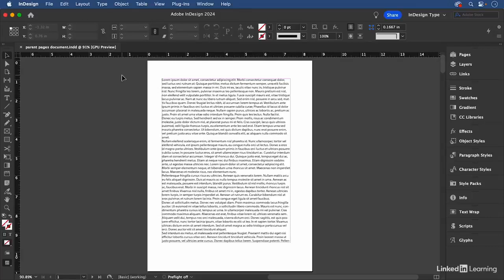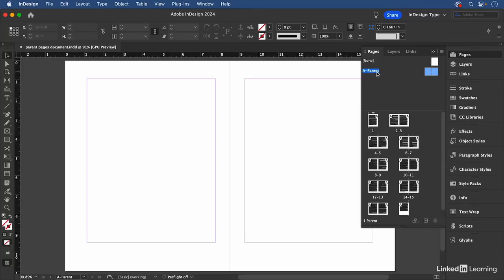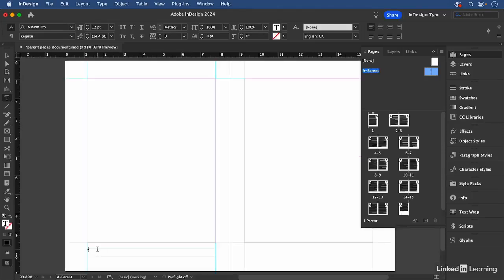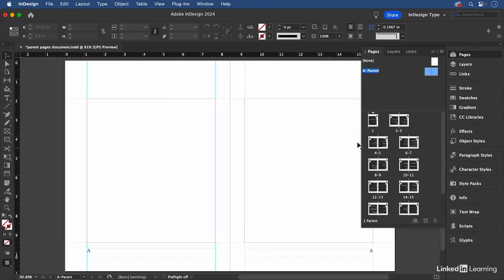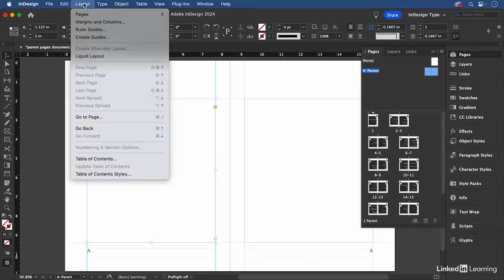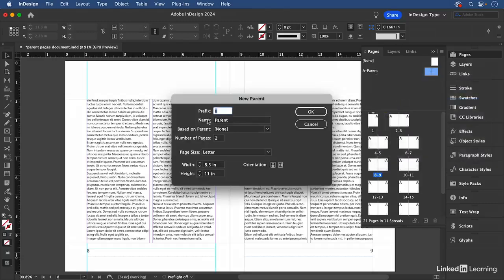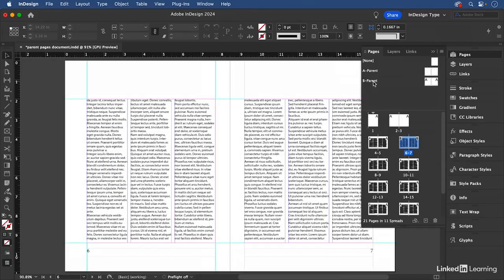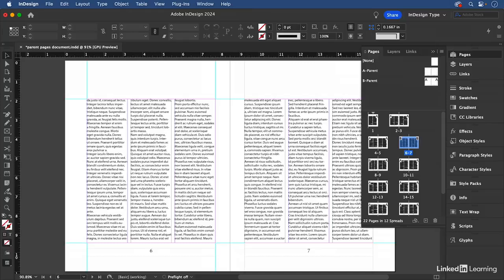02 Parent master pages Родительские главные страницы